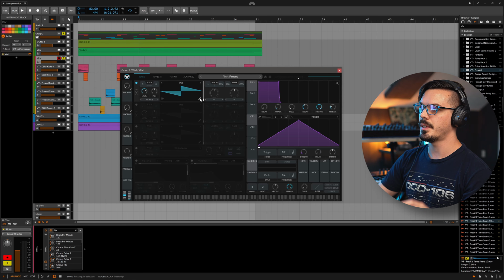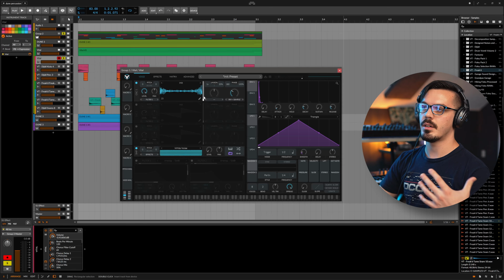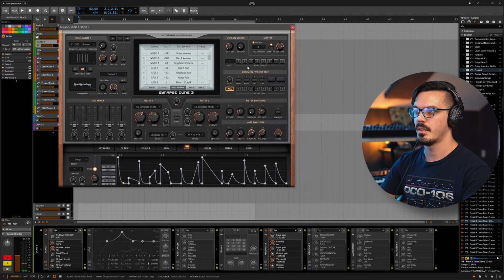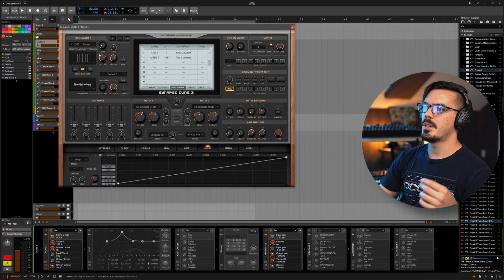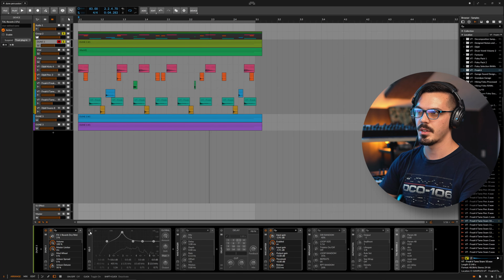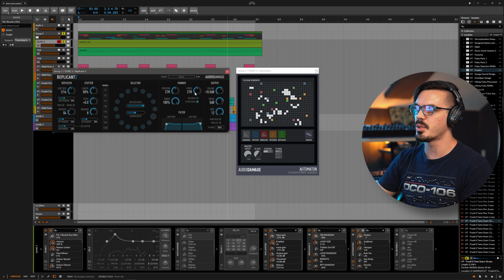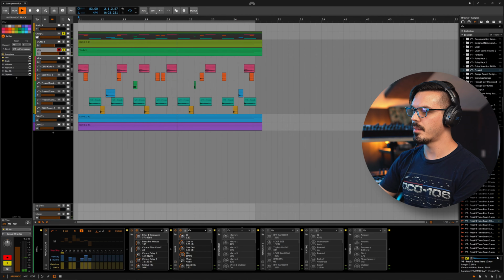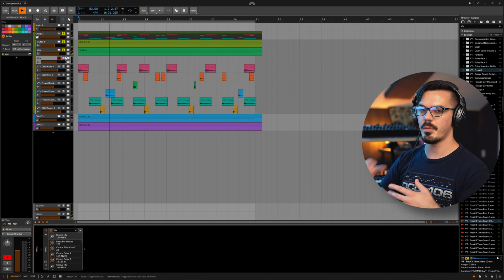My FAVORITE Plugins For Glitchy Percussion Loops 🥁 | A Sound Design Tutorial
Howdy doody, frienderoonies! Today we're here to check out some techniques for making cool glitchy percussion loops for psybient/ambient/psychill/etc stuff and talk a bit about a cool new percussion synthesis technique using Vital and any other wavetable synth with a harmonic editor!

This is a super fast and easy way to generate some cool new sounds to use in your tracks or sample packs, and it's a lot of fun as well as the results are quite varied with very little effort!

▼▼▼TIMESTAMPZ:▼▼▼
0:00 Howdy
1:22 A Word Of Advice
1:43 Get Some New Gear
2:22 Final Result Example
3:13 Percussion Synthesis Technique
12:16 Glitching & Processing Techniques
15:58 Vital Layer Walkthrough
19:28 Closing Thoughts

Stay classy!